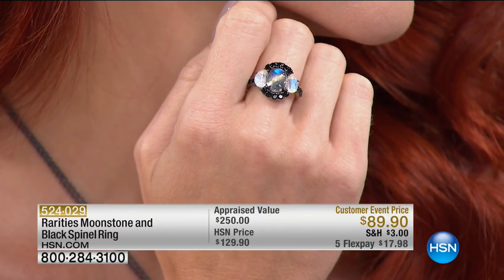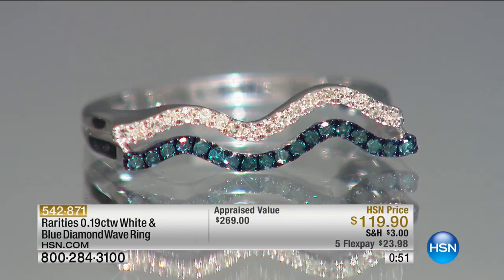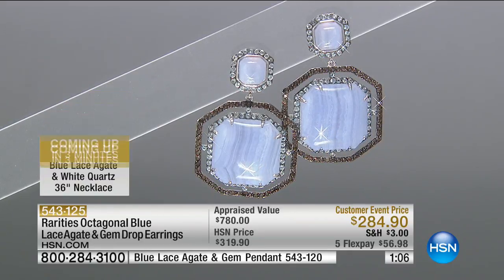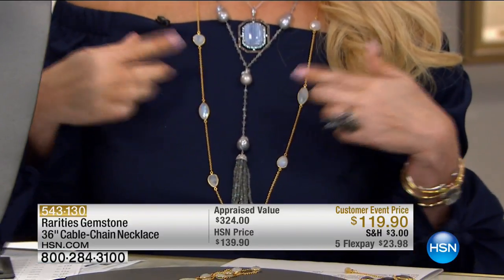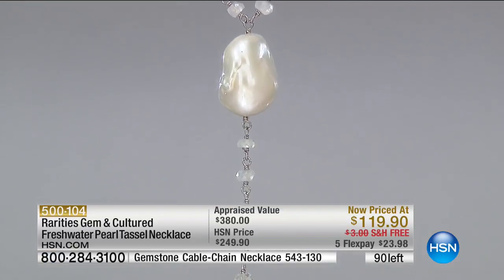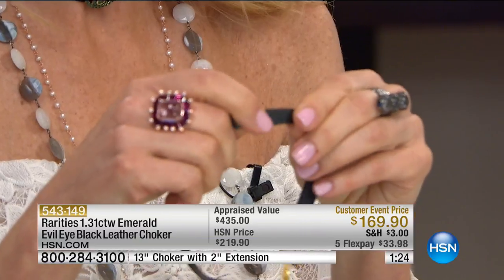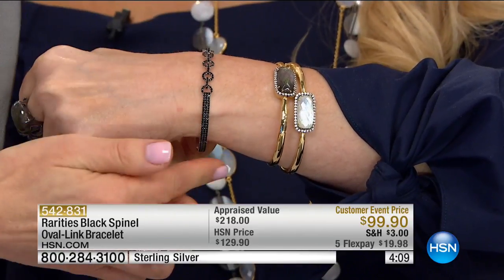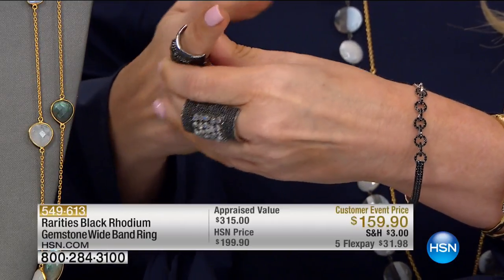HSN | Rarities Fine Jewelry with Carol Brodie 05.28.2017 - 03 PM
Genuine gemstone jewelry brought to HSN by Carol Brodie who curated the perfect stones and settings